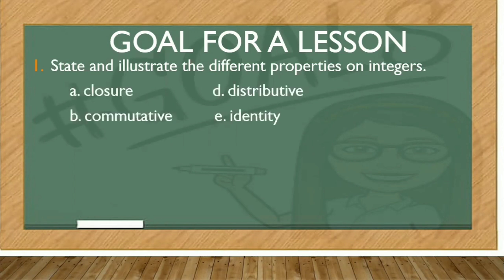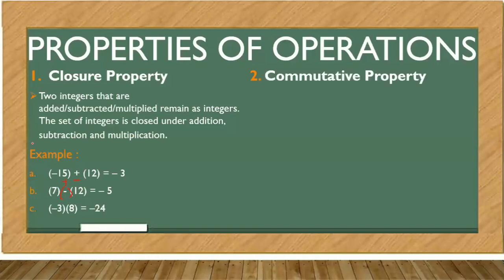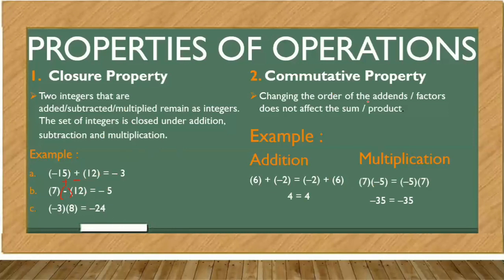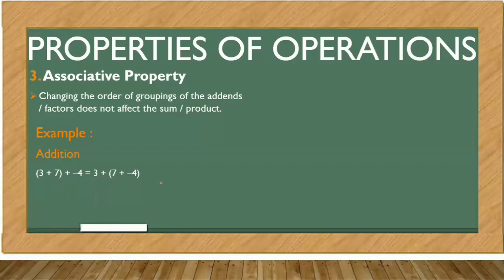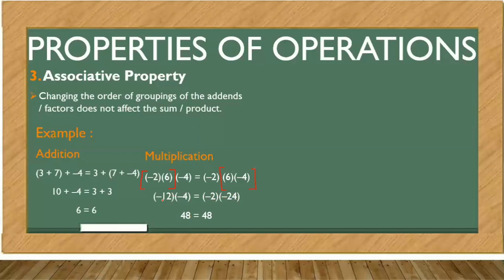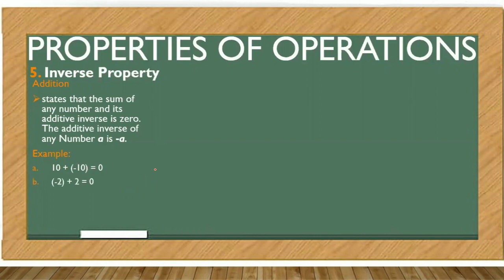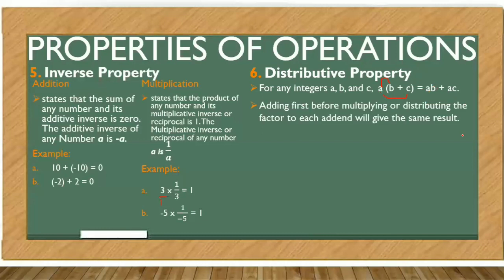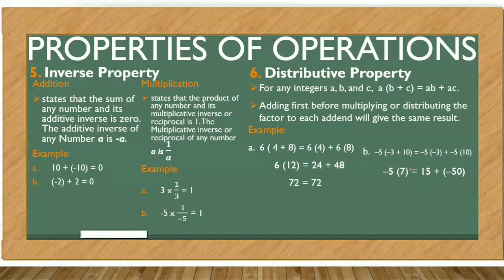Properties of Operations